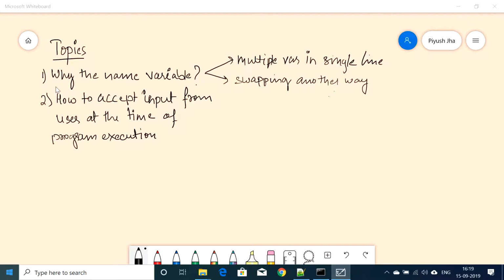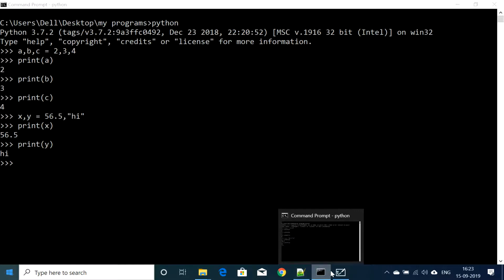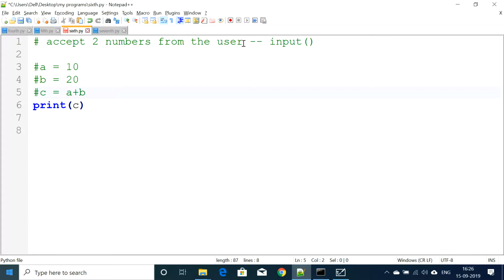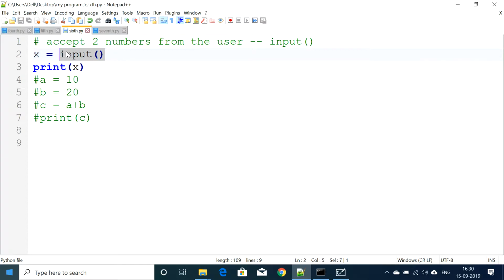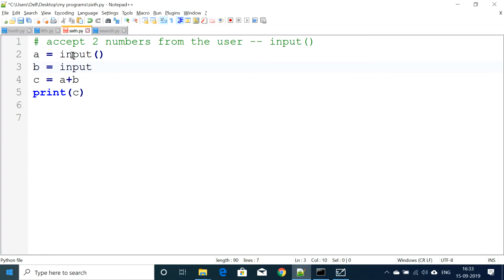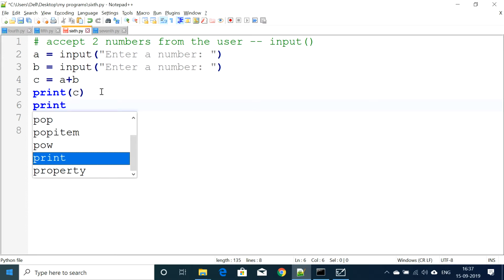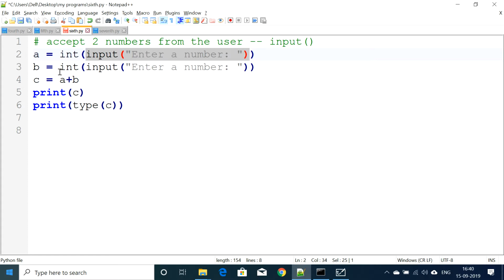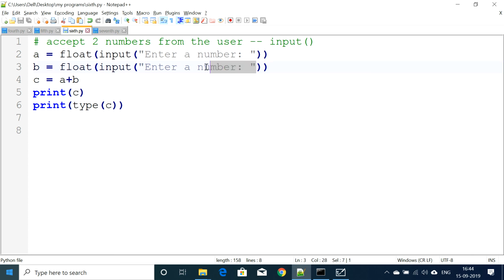11 user input